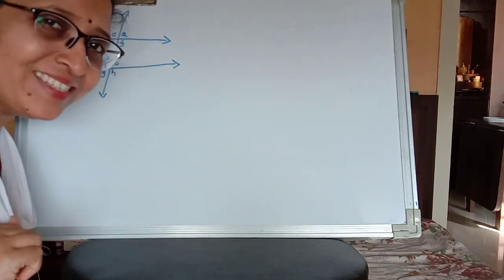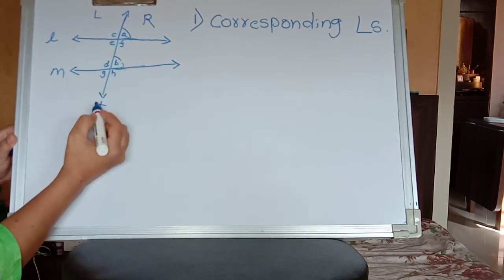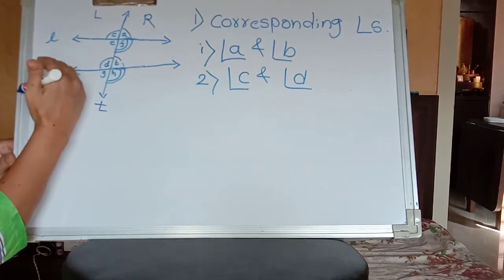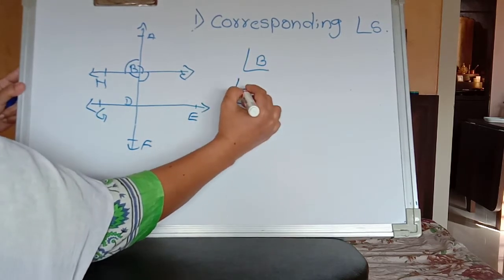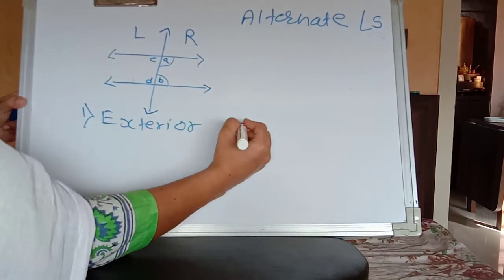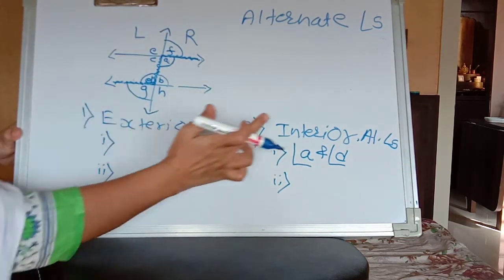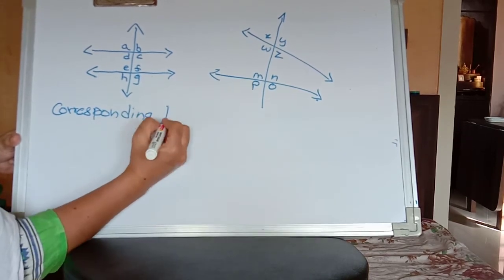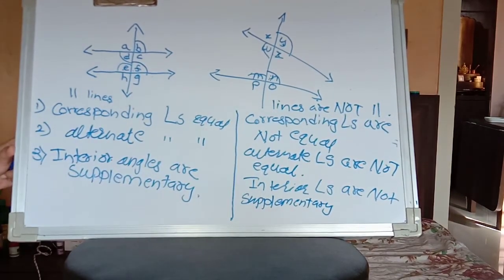Corresponding, alternate and interior angles.